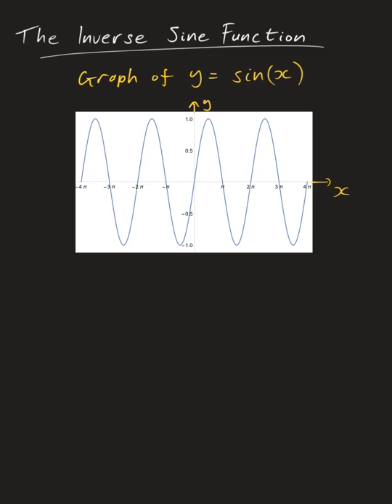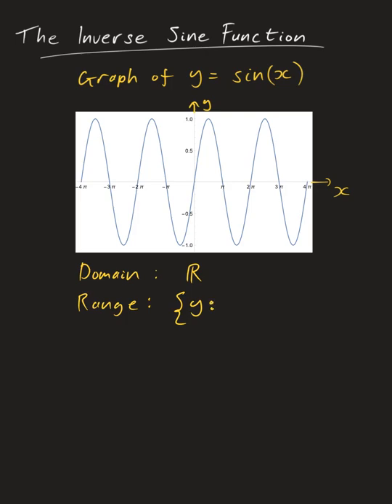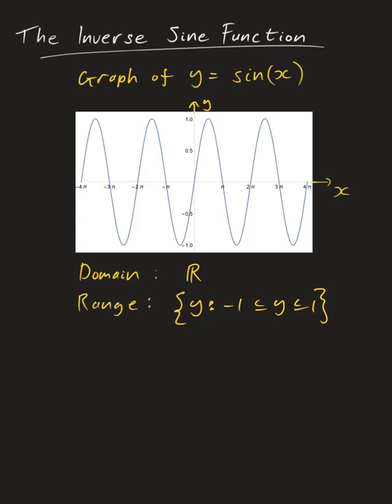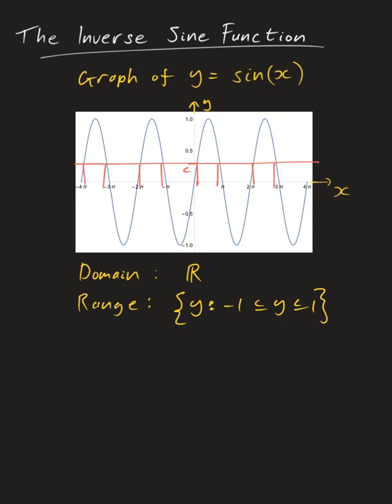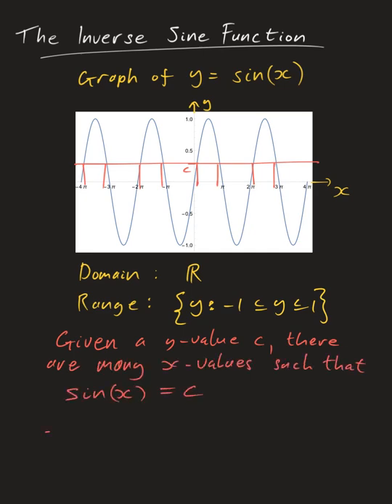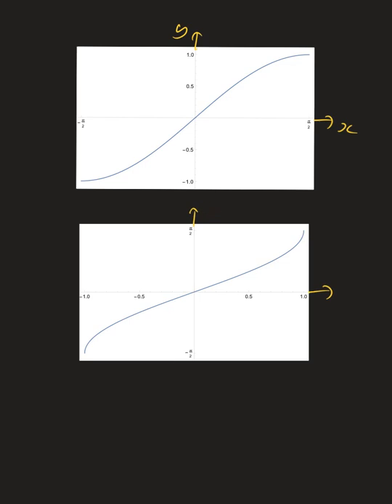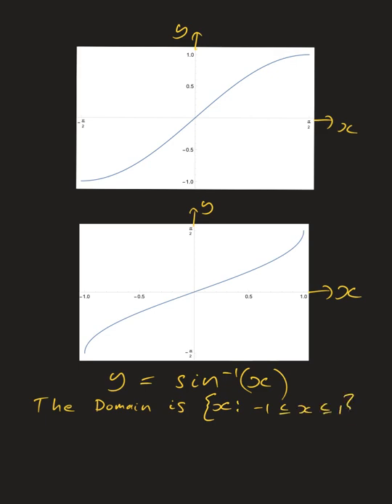Inverse Sine Function